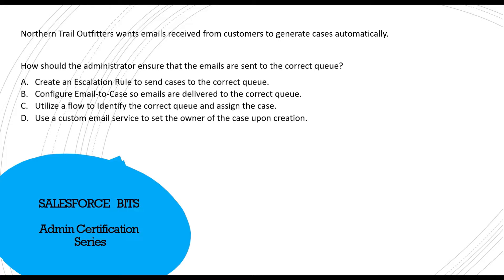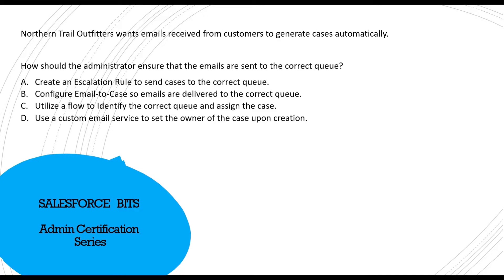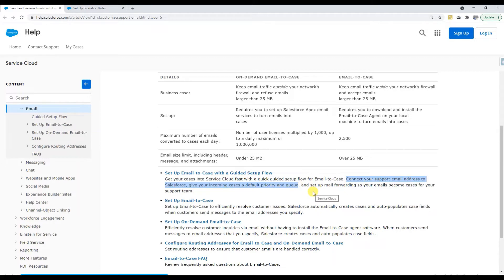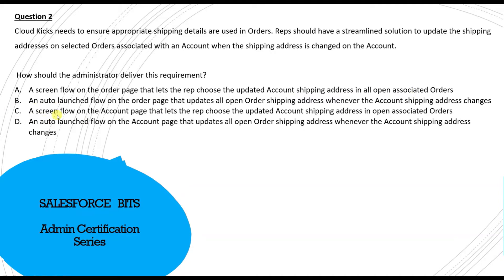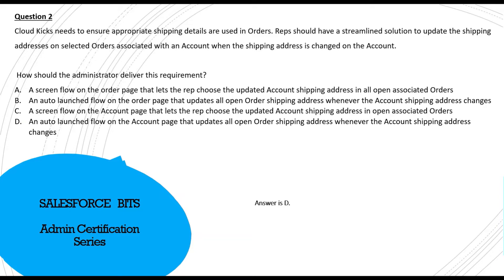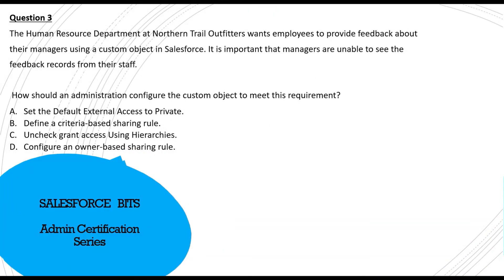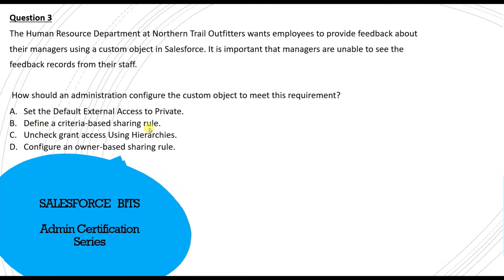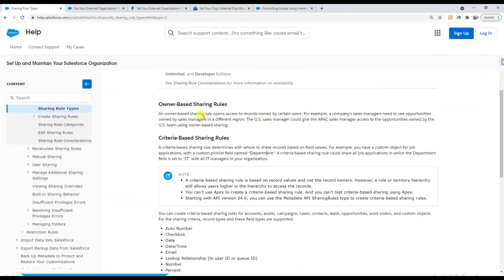Salesforce Practice Admin Certification Questions Explained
This video explains about Summer 2021 Admin Certification Questions. If you like these video, you can say thanks by buying me a coffee

For more Questions on Summer 2021 and for any training materials follow below link.

How to prepare and pass Salesforce Admin Certification with Practice Exam Questions 2020
practice questions and answers for the Salesforce Salesforce Administration
Salesforce Certified Admin Exam Questions
Salesforce Administrator Certification Exam Sample Questions
Salesforce Administrator 201 Exam Practice Questions (2020)
Salesforce Admin Certification Dumps
Get Ready for the Salesforce Admin 201 Exam
Salesforce Administrator Certification Exam Guide Sample Question
Salesforce Certified Administrator Study Guide | April 2020
Salesforce Administrator Certification Real Exam Questions